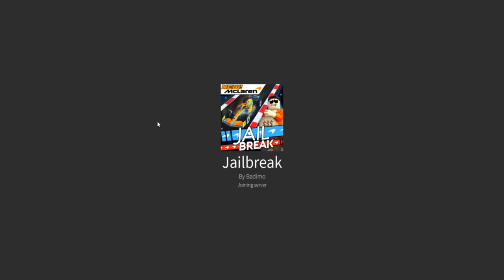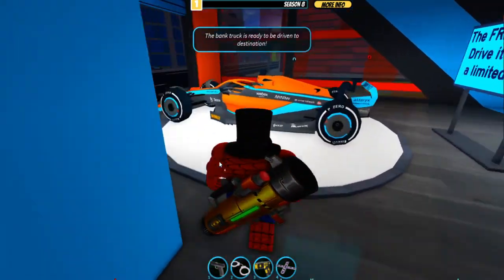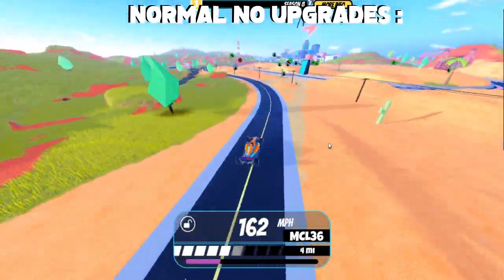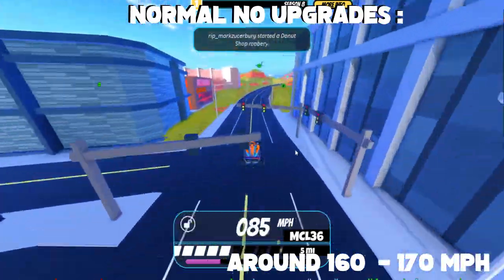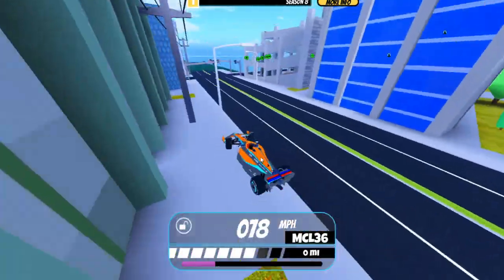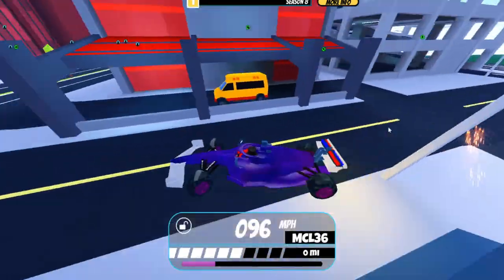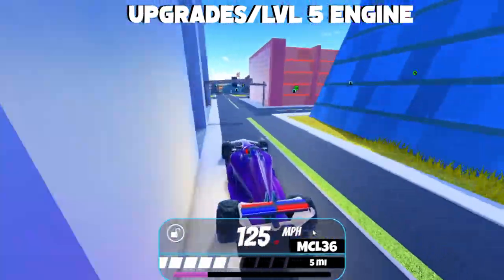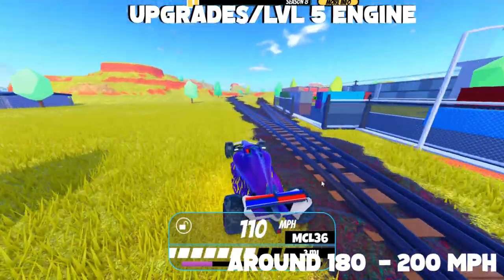THE MCLAREN F1 IS INSANE FAST IN JAILBREAK (190+ MPH)!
better than nascar car
👾 New Discord Group! : new one coming soon..
Cya!